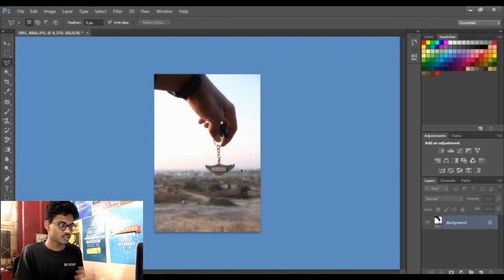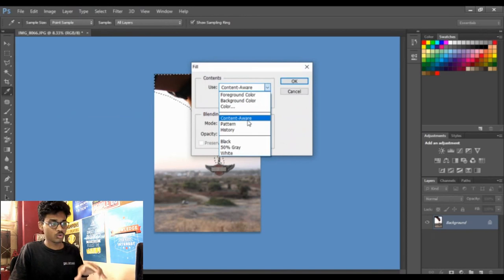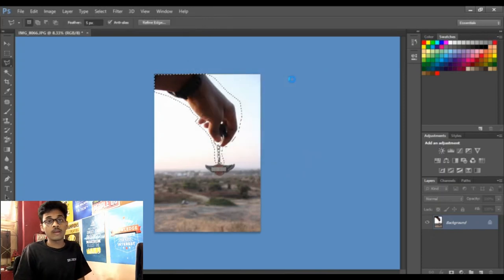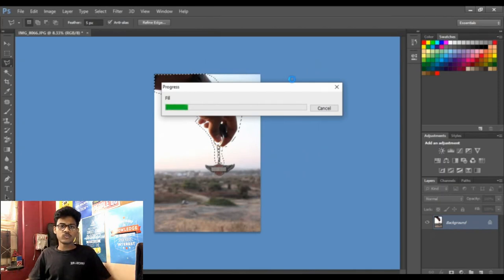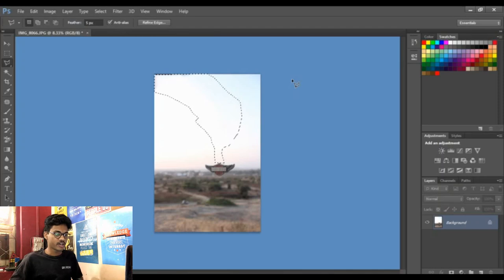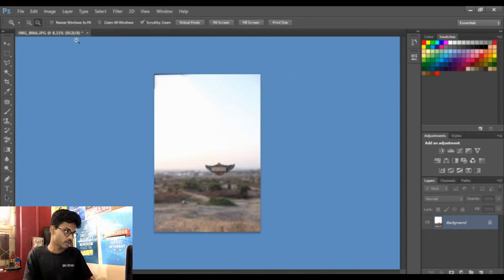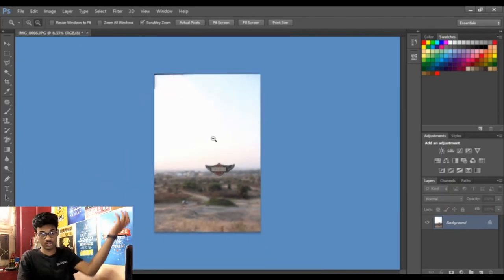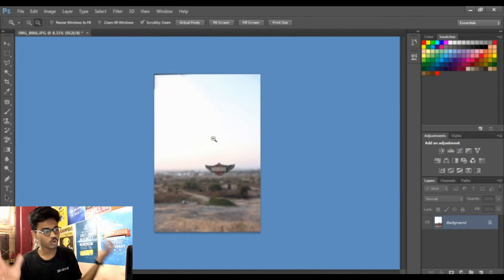REMOVE ANYTHING FROM A PHOTO(TUTORIAL) | VISHWAS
Hey, there welcome hope you will enjoy the video!!

upload/Vishwas